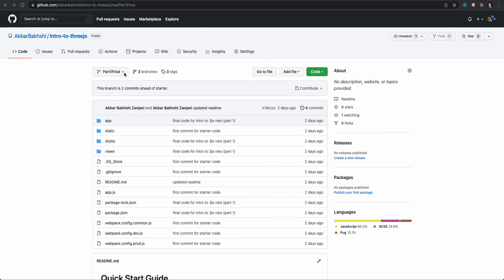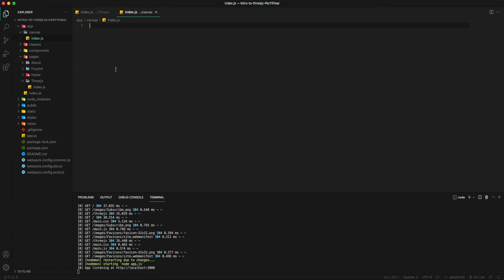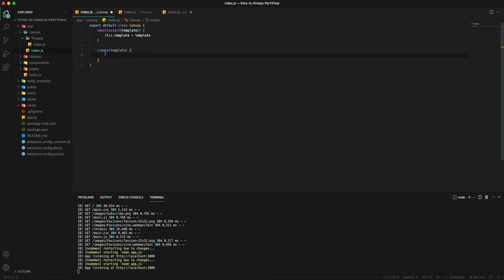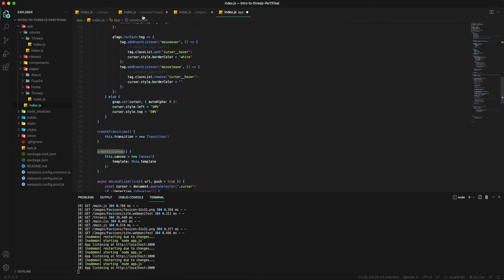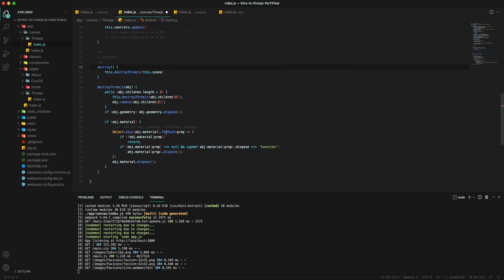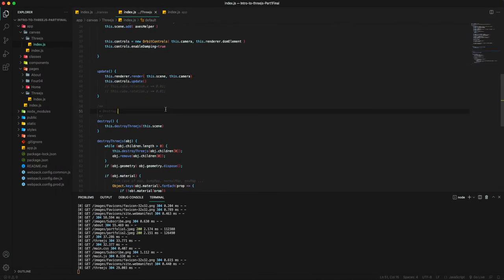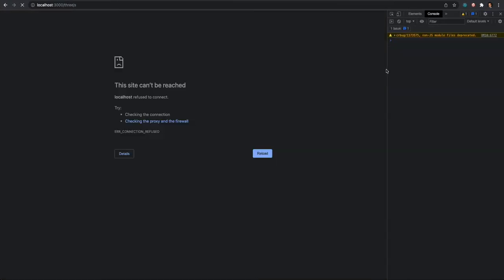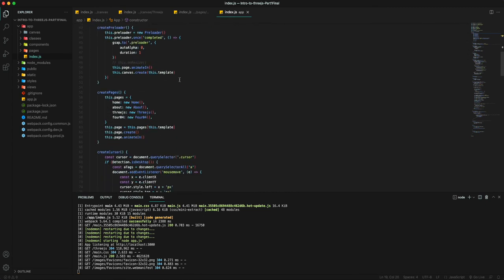Introduction to Three JS - Part 2 - A production-ready boilerplate code for Three Js integration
In this video which is part 2 of the introduction to Three Js, I show you how we can refactor our code so that we have a production-ready boilerplate code for Three Js integration. You will be able to build any type of simple or complex website that uses the Three Js library not only on one page but on multiple pages. You can use the final code for this video as a boilerplate for all your Three Js-related development.

Video Timestamps
00:00 Intro
01:27 Getting starter code and a recap of part 1 of this video
03:51 Start refactoring the code
30:32 Handle screen resizing
37:44  Final thoughts on how to expand this boilerplate code to add Three Js to different pages
40:05 Outro

Happy coding 🙂